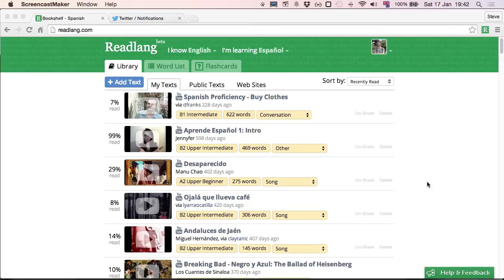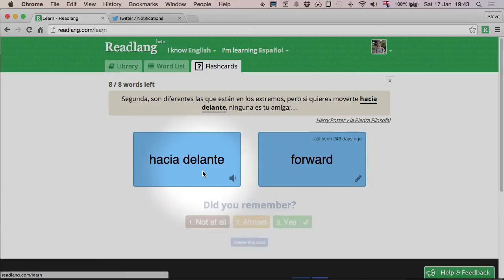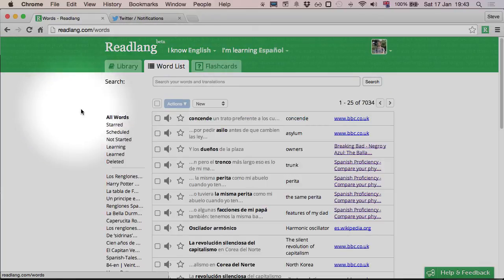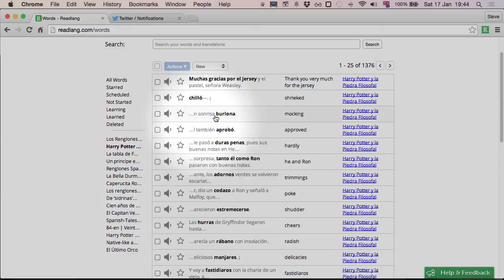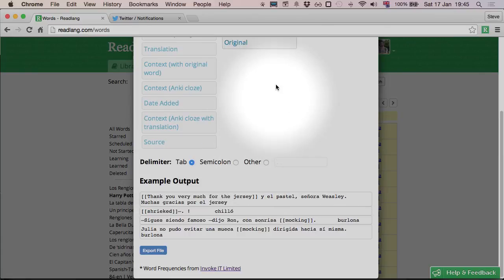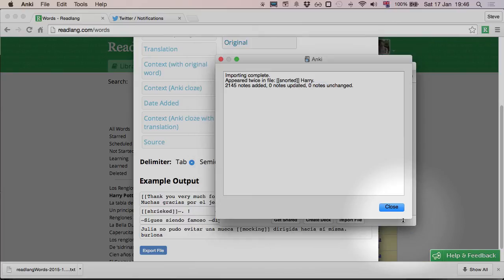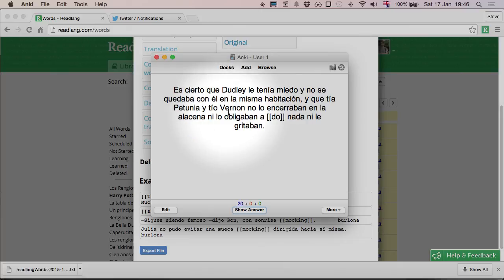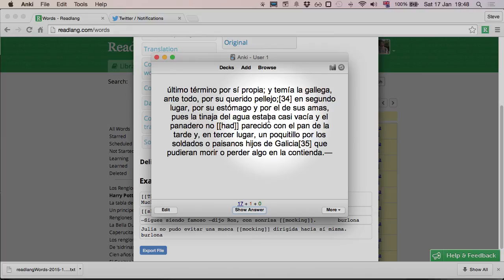Export Flashcards from Readlang to Anki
Use Readlang to generate flashcards from any website or text whenever you click-to-translate. e.g.

1. You encounter the phrase "una vez" while reading in Readlang and don't know what it means
2. You click it to get the English translation "once"
3. Later you export your flashcards to Anki which will include the same sentence you were reading in the following format:

FRONT SIDE: Había [[once]], un perro que era muy rico.

BACK SIDE: una vez